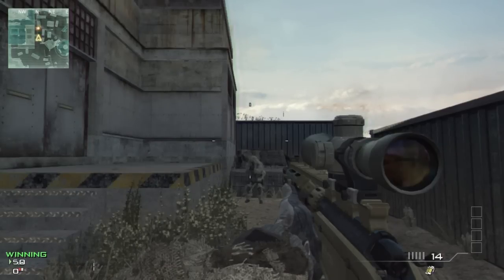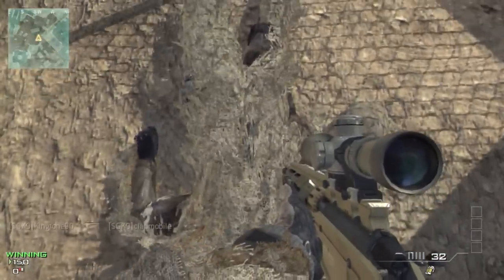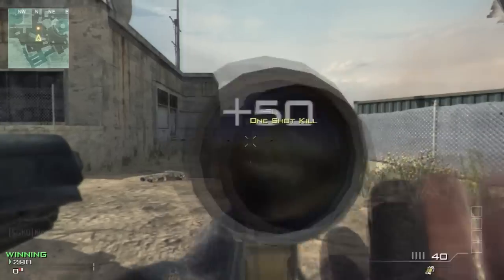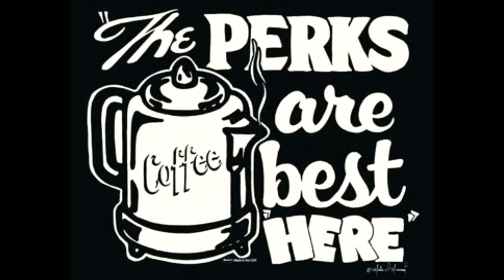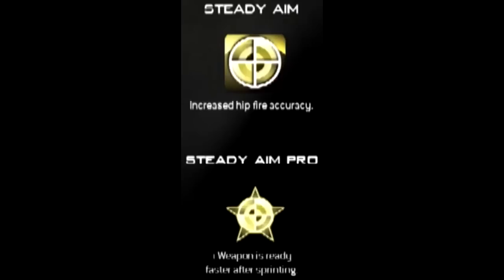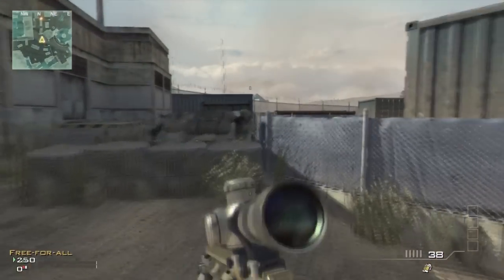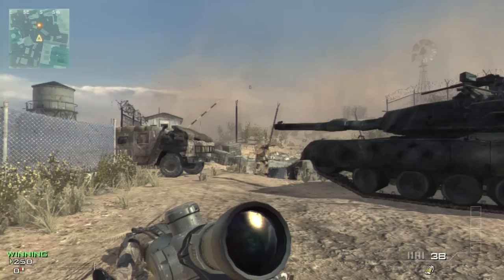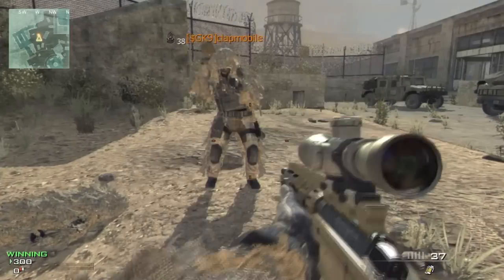How to quickscope in Modern Warfare 3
In this video we will be teaching you briefly on how to quickscoppe in mw3, it is different than mw2, it is more accurate now, so this is a tutorial we hope that you enjoy, please Rate, comment and subscribe :D!